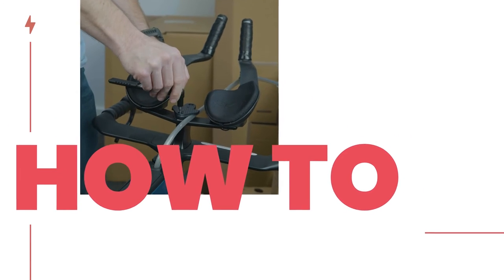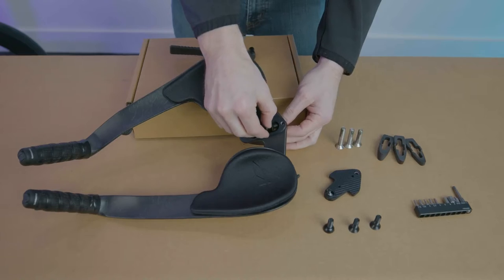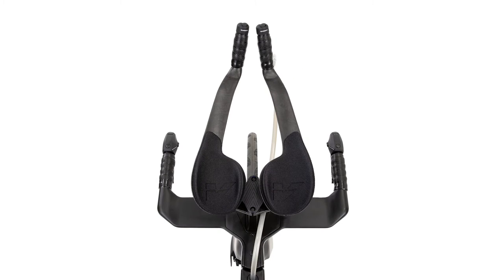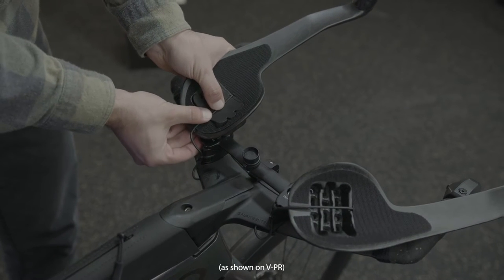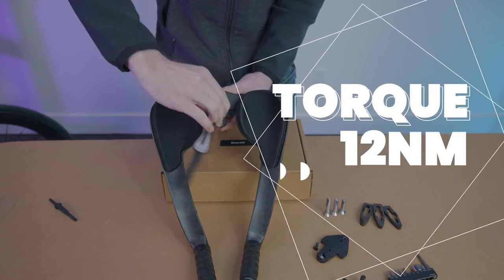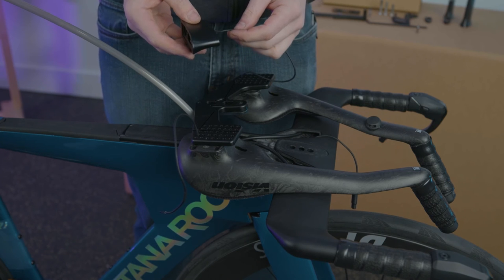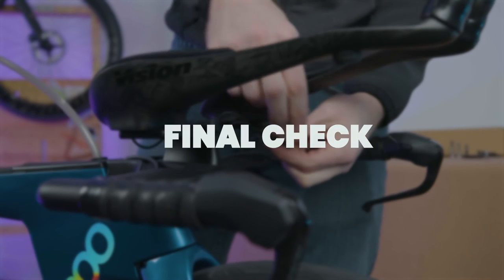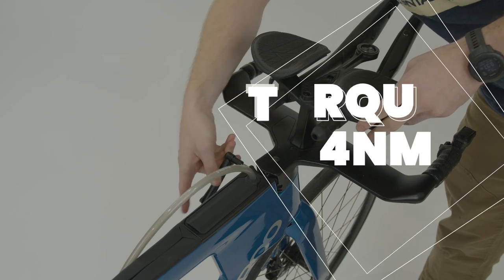How To: Intelligent Integration Cockpit (IIC) Assembly and Adjustments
The lightweight carbon Intelligent Integration Cockpit is engineered to make your entire bike—and you—faster. In this video, we cover how to assemble and adjust your extension bar stack height and angle.

Chapters:
0:00 Intro
0:24 Disassembly
1:05 Assembly Shimano
2:00 Assembly Zipp
3:04 Angle Block Adjustments
5:20 Final Check